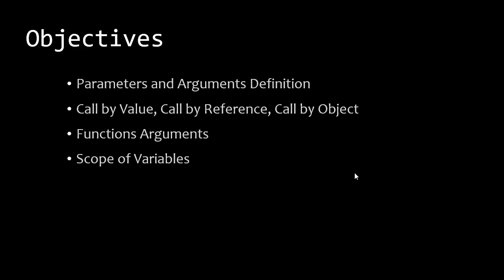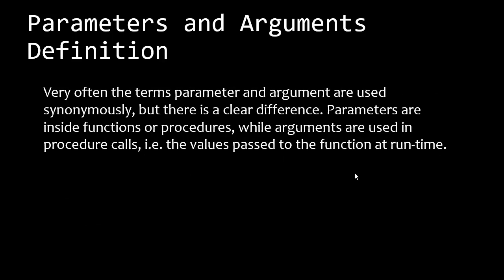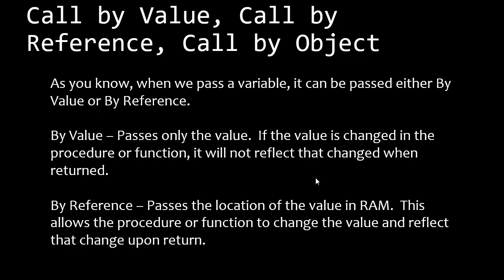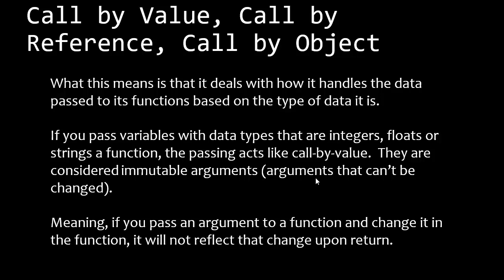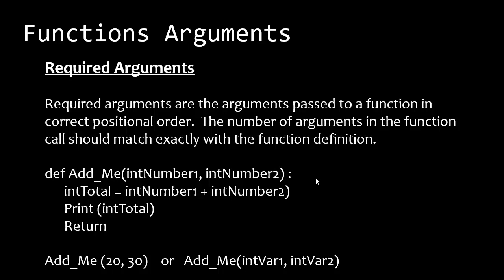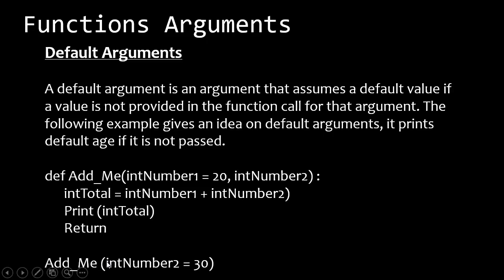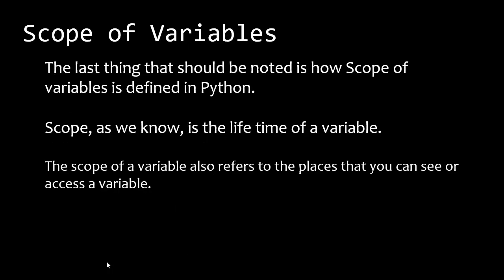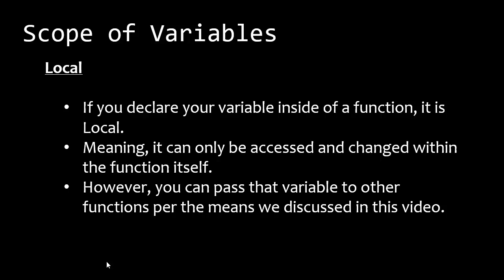Passing Parameters in Python